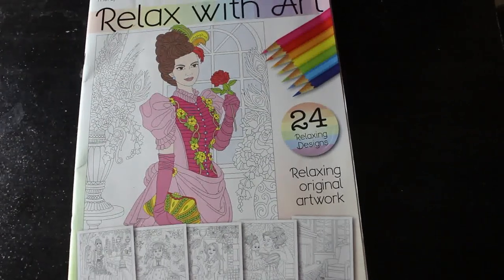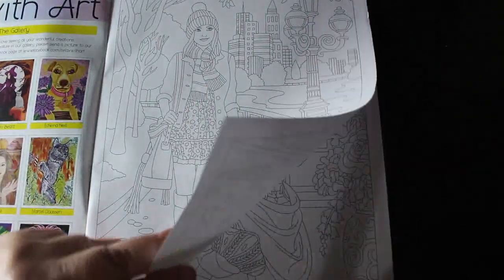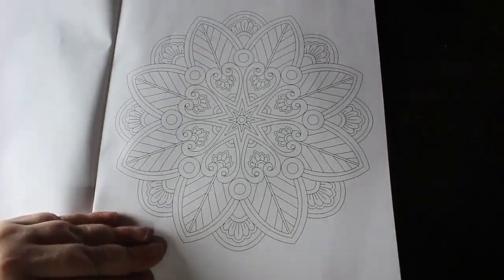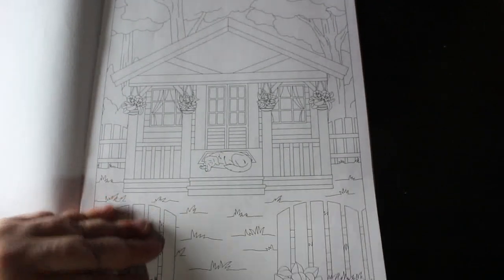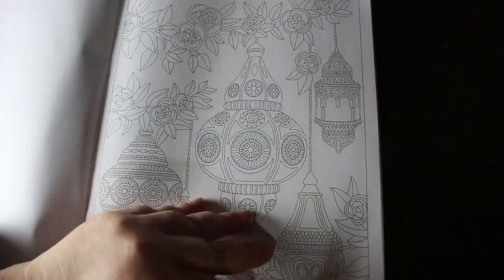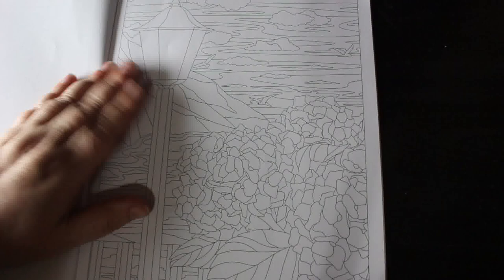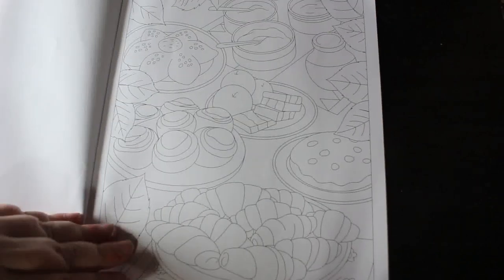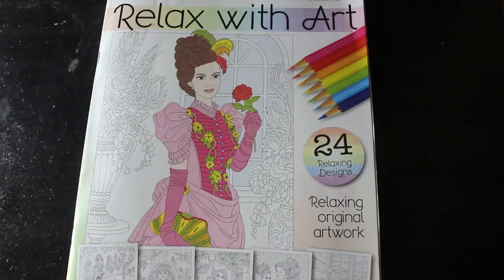Relax with Art Issue 99 Flip Through